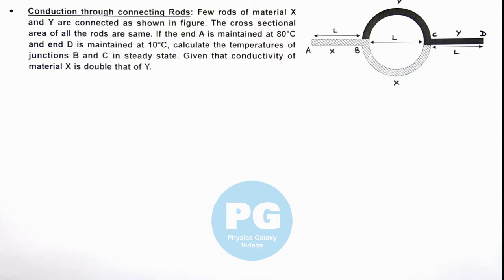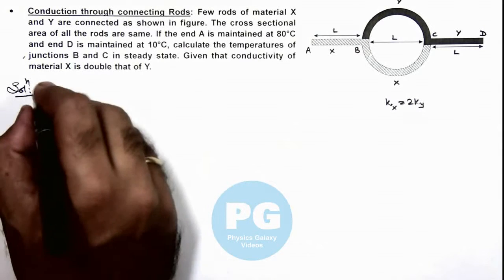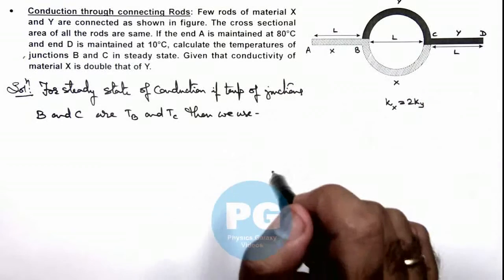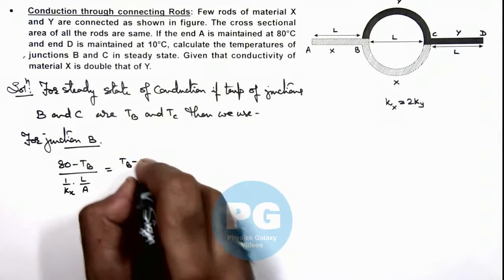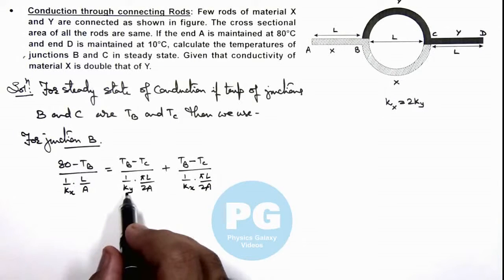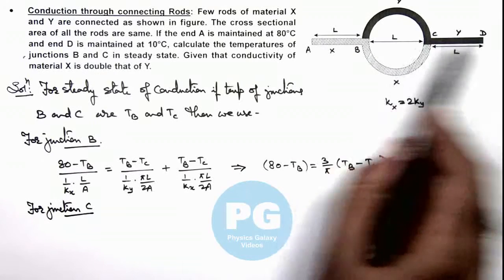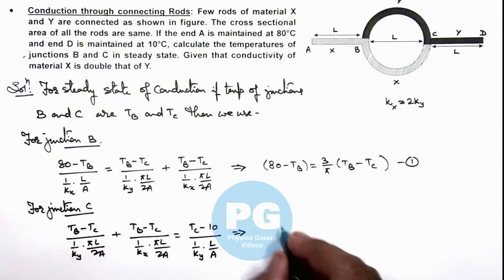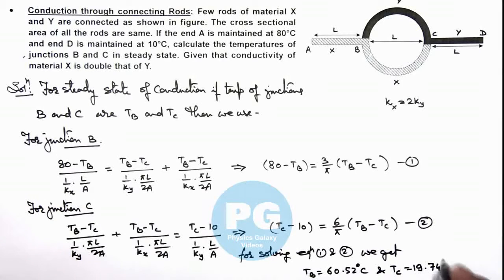21. Advance Illustration | Heat Transfer | Conduction through connecting Rods | by Ashish Arora